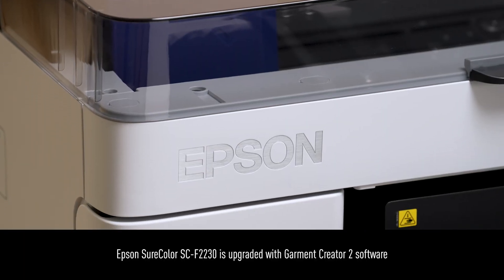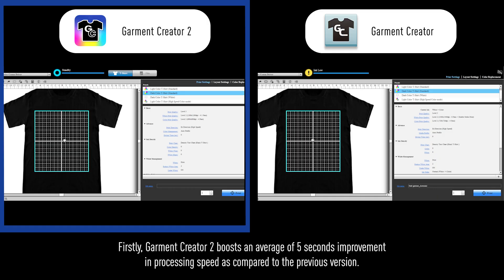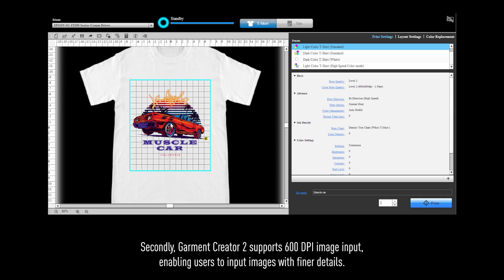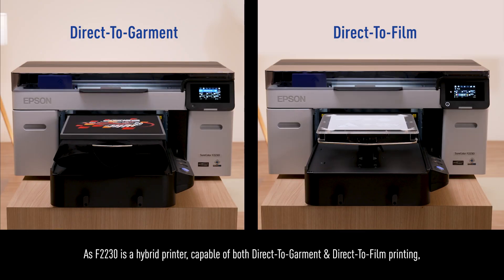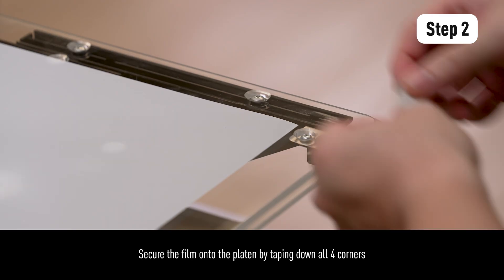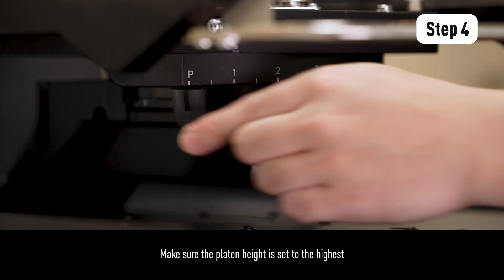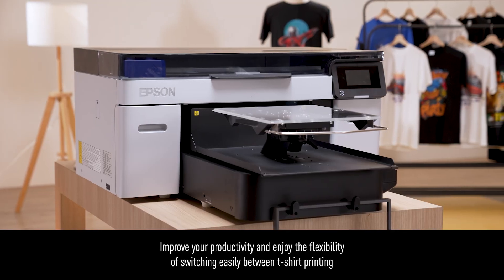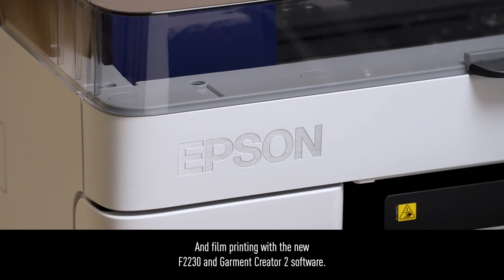Epson SureColor SC-F2230 DTG Printer Tutorial Video - Improved Garment Creator 2 Software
The SureColor SC-F2230 has been upgraded with Garment Creator 2 software. Discover more about the key improvements in Garment Creator 2.